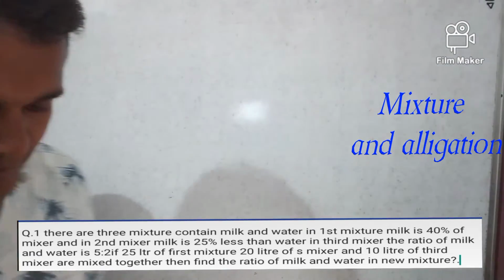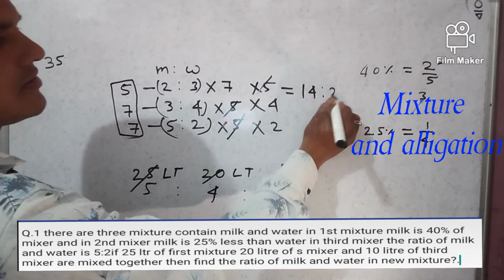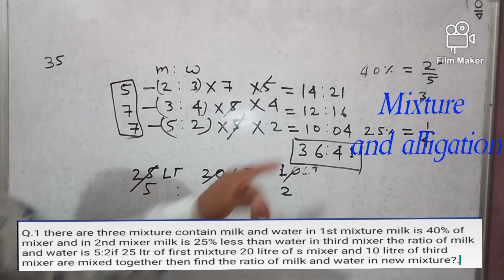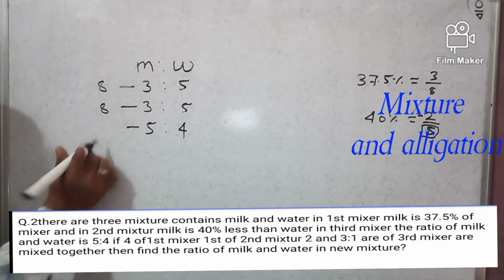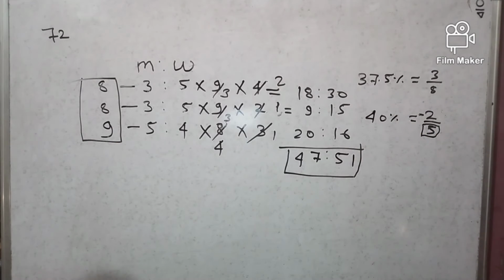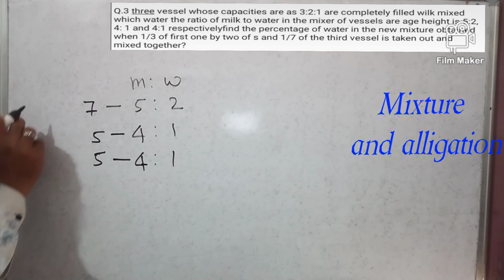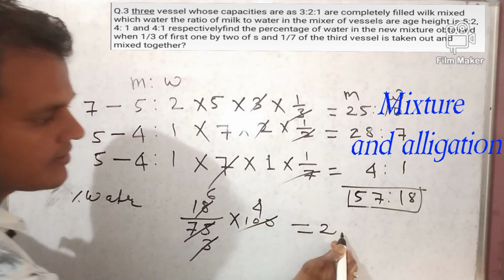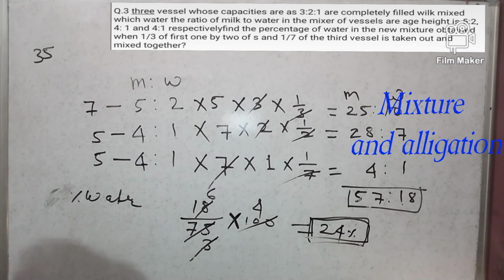mixture and alligation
this video explanations alligation and mixture in quantitative aptitude. problems and solutions of allegation and mixtures, shortcuts, tricks are included. important problem is discussed in this video through a very easy method. watch and learn how to solve it in less than 10 seconds. for more such informative short tricks,
all bank exam maths topic we will discuss in in future videos mixture and alligation questions are in English.